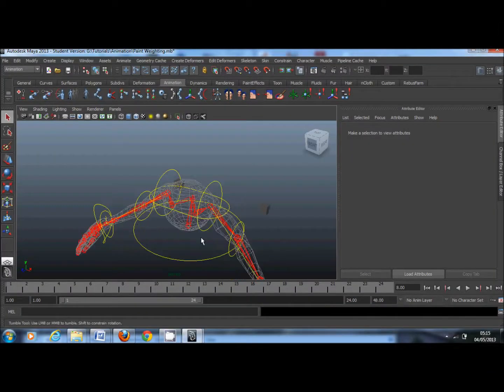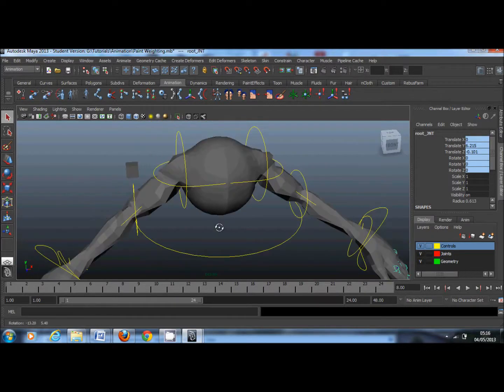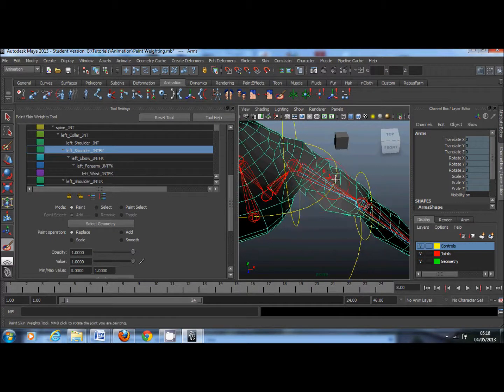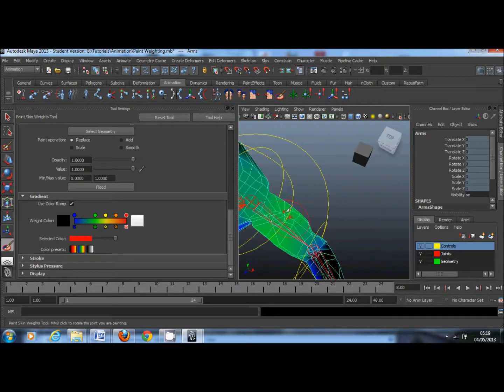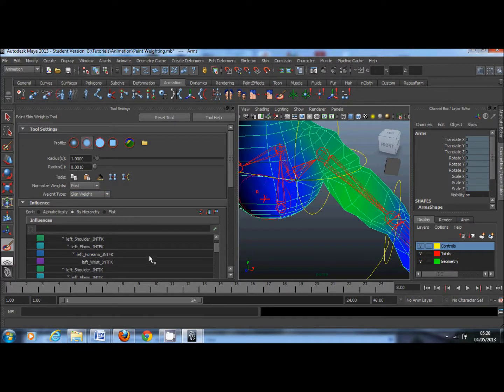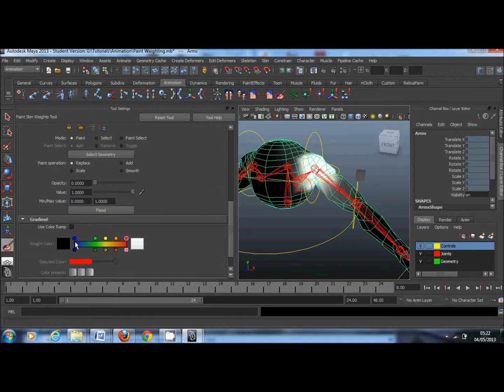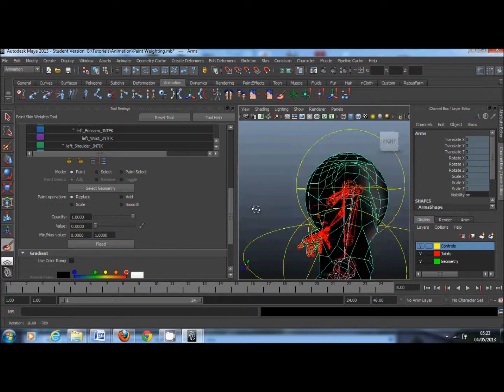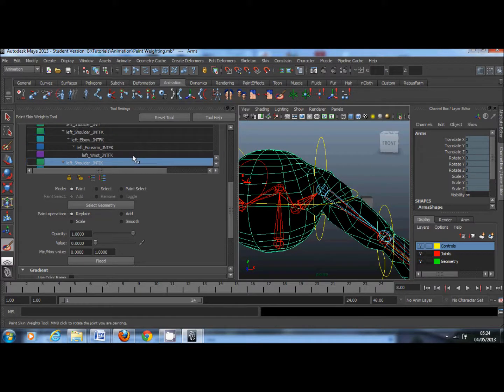Paint Weighting a Rig in Maya 2013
How to paint weight a custom rig in Maya 2013